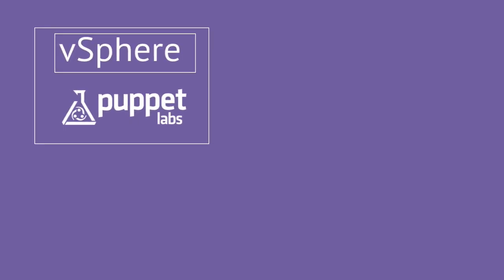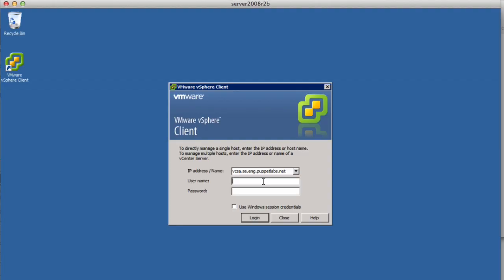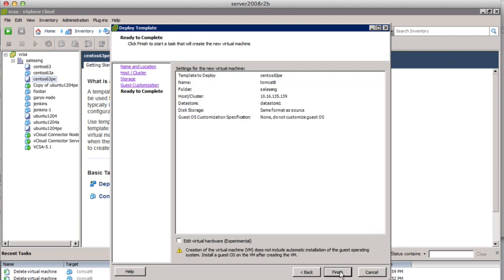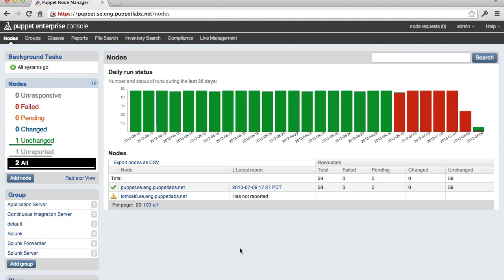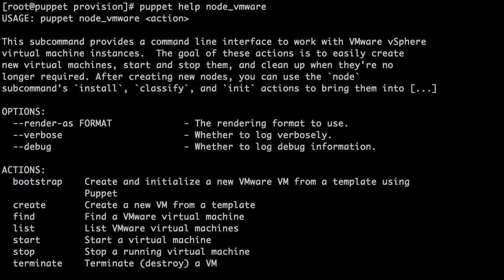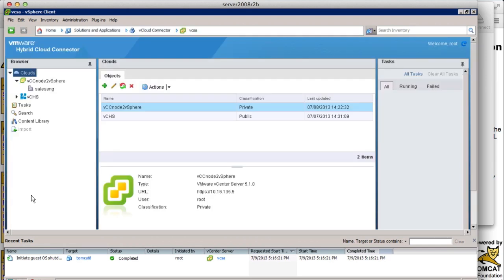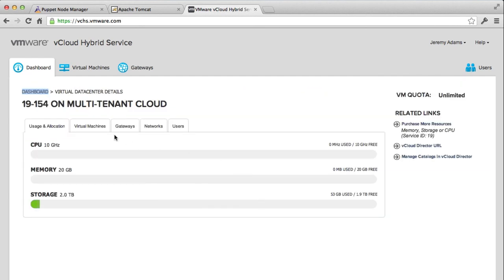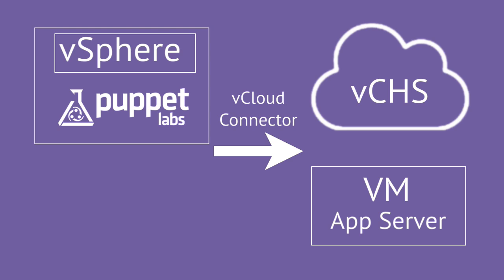Migrating a VM from vSphere to vCHS with Puppet Enterprise